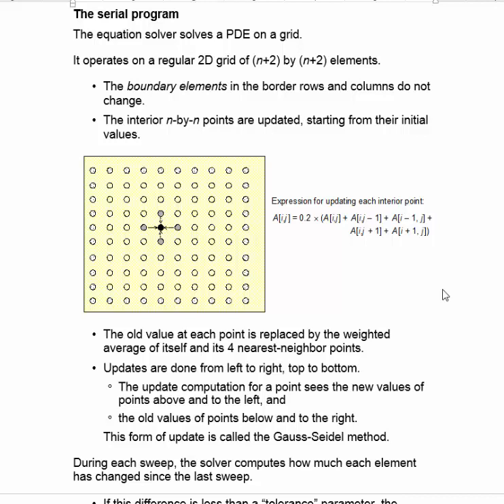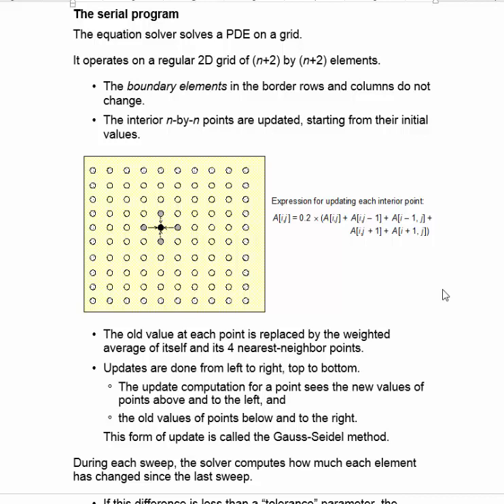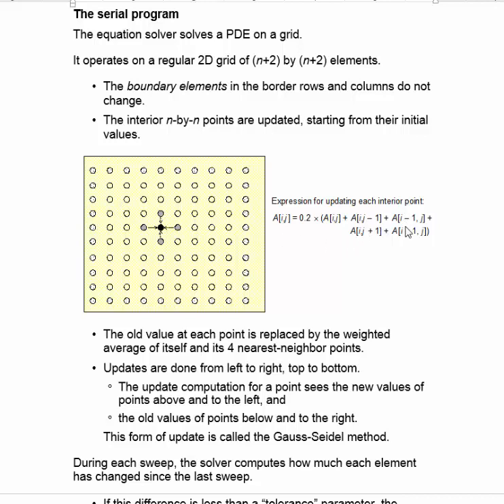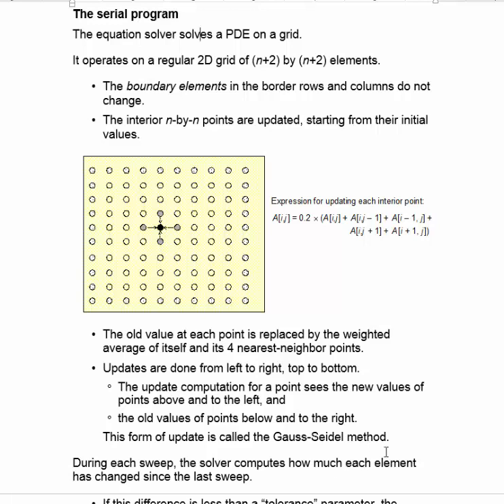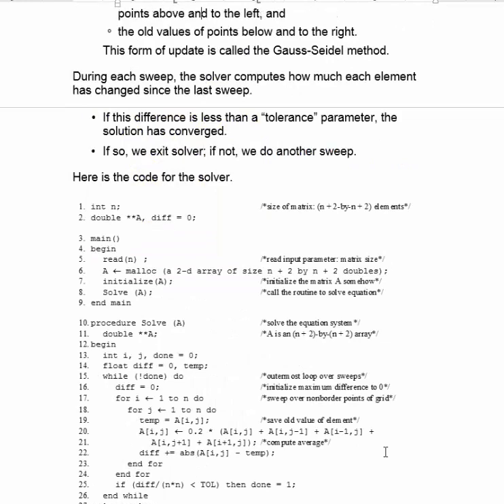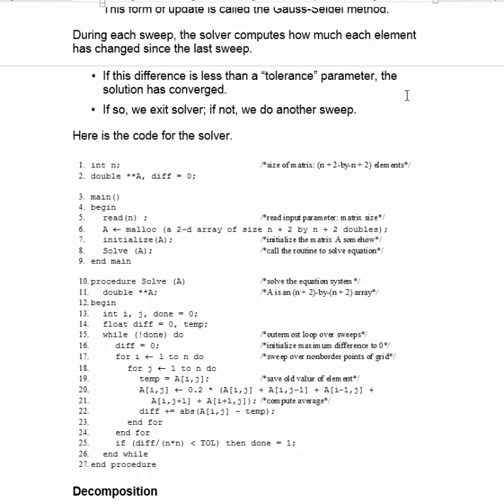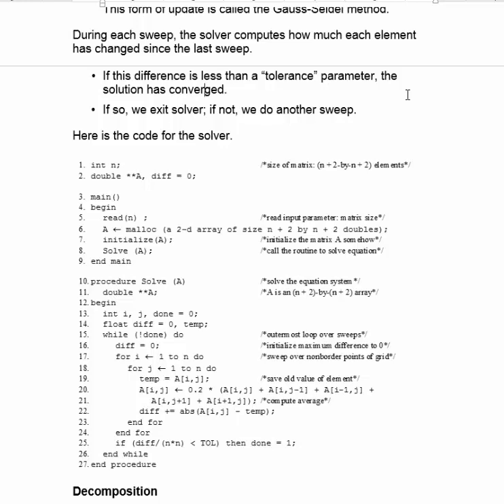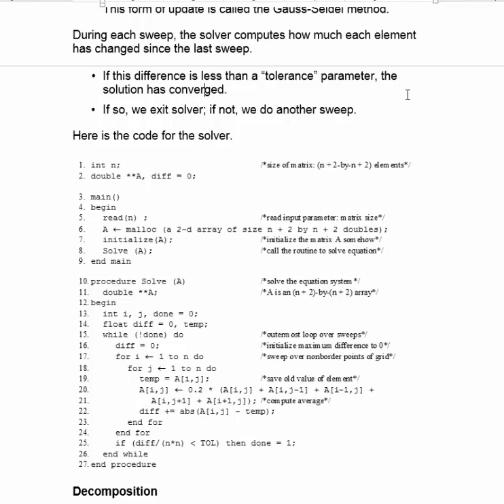Lecture 7b. The serial solver